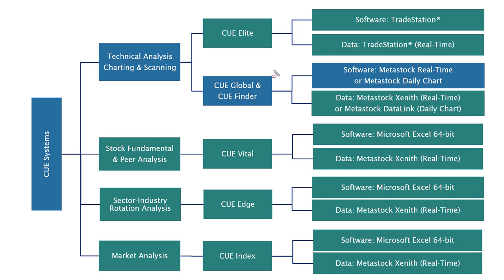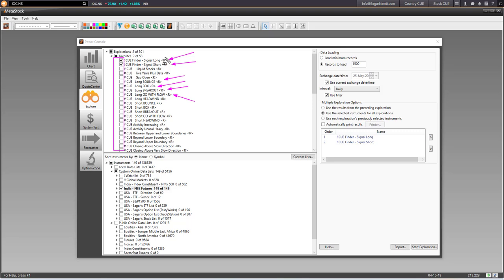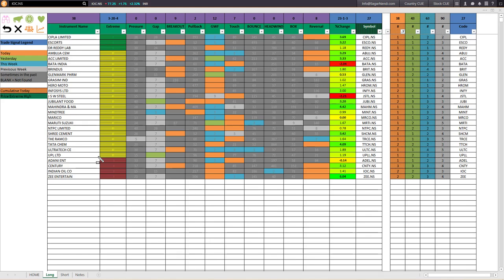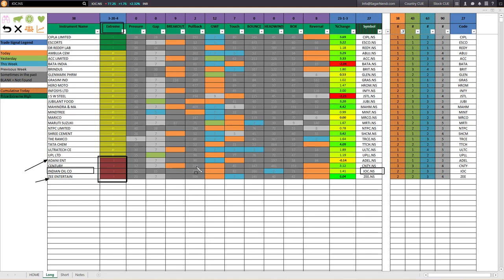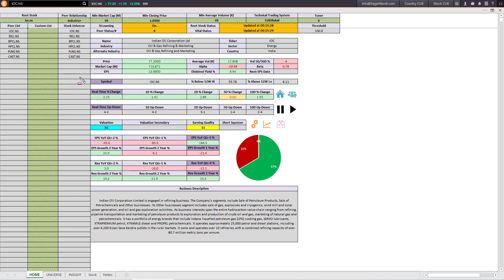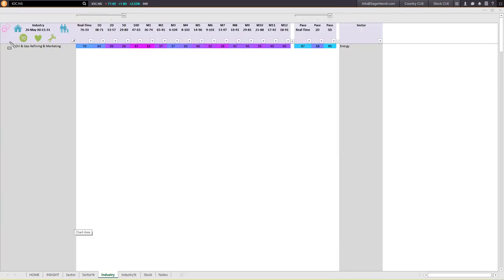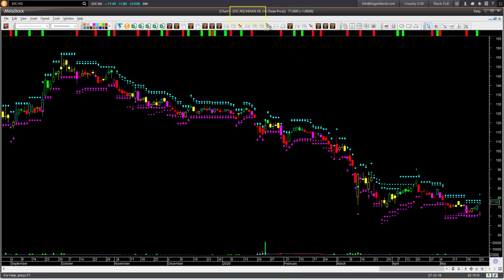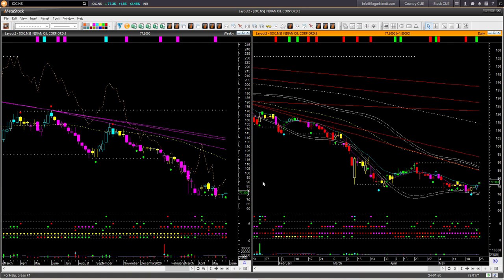A Stock To Trade - $IOC - 26th May 2020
I found this fundamentally strong stock at an extremely low price level. The stock is starting to go up as its industry is also beginning to accelerate.

This stock, $IOC, is in the Indian market.

You may apply the same CUE systems and techniques to any global market as well as the USA market.